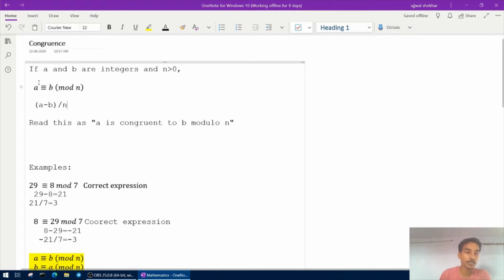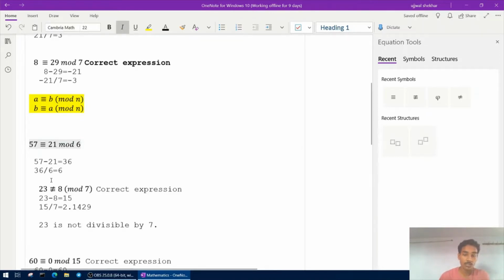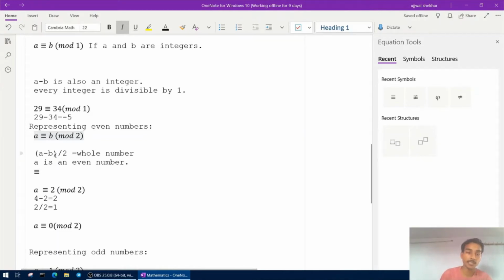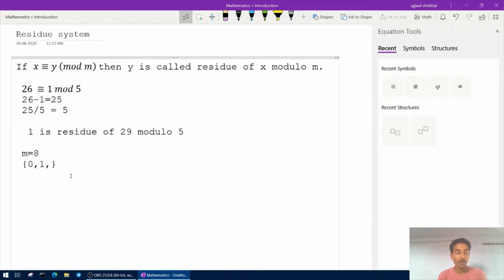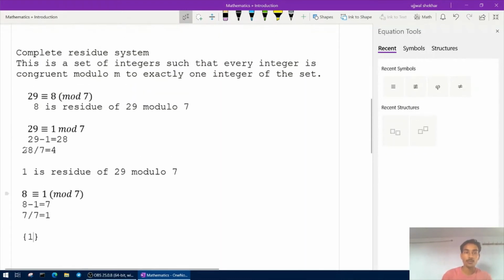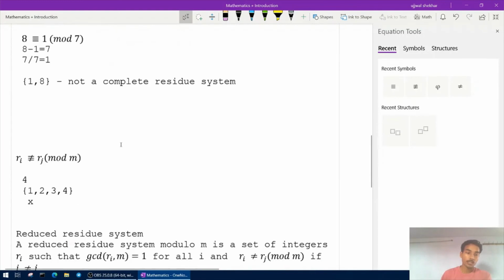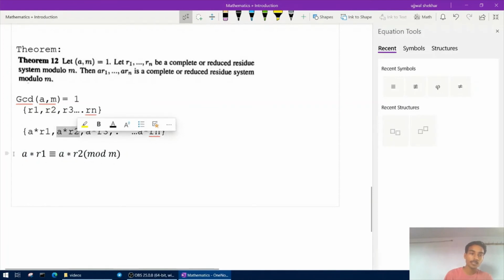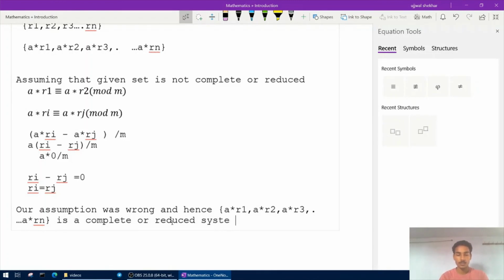1.2 Congruence and Residue system | Prerequisites for Euler's theorem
This video will help you understand about congruence, residue systems. Expected audience is anyone above class 6.